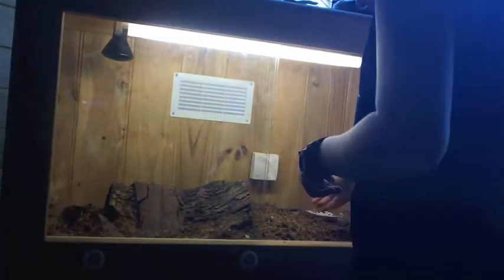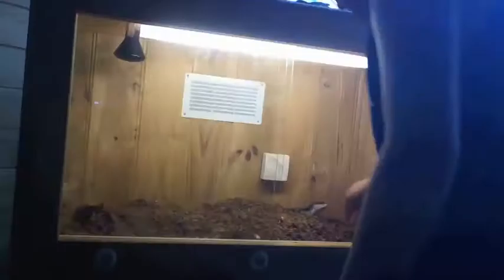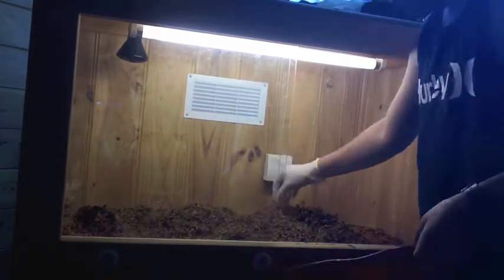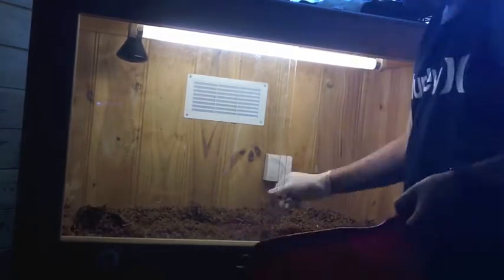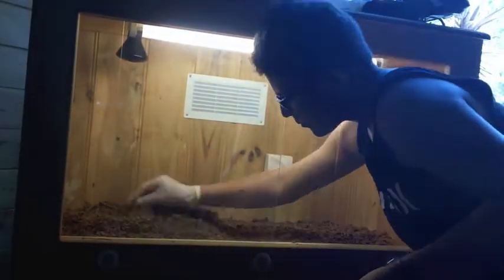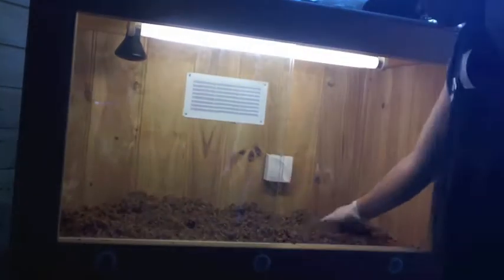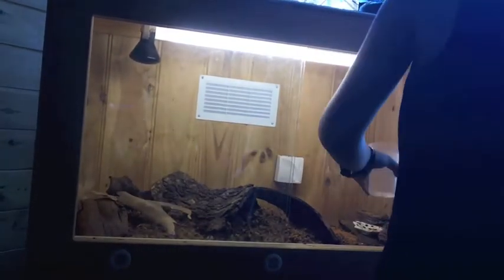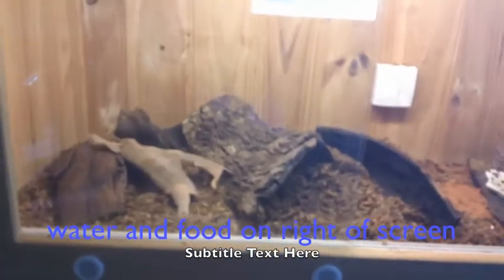Bluetounge lizard enclosure setup.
hi guys today im going to show how i setup my bluetounge lizard enclosure.